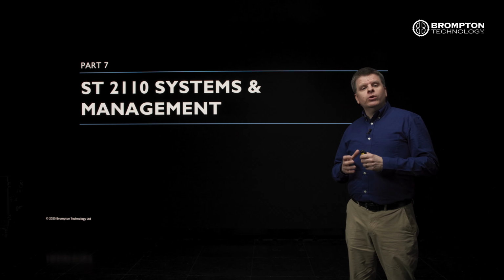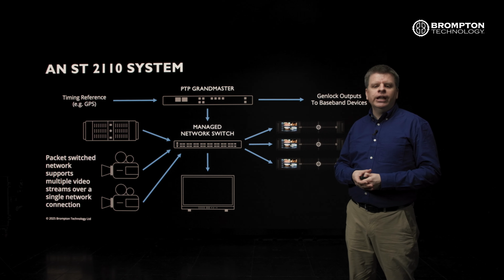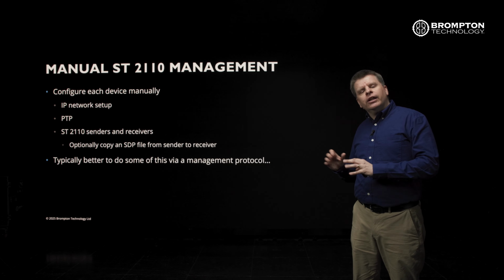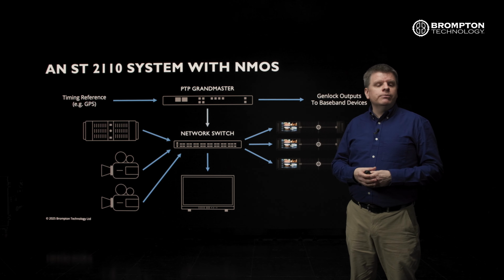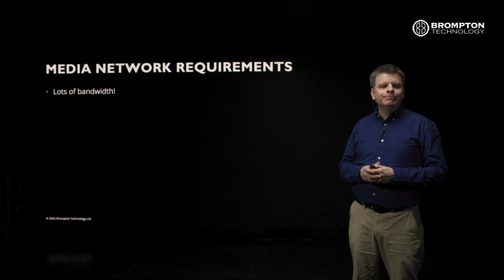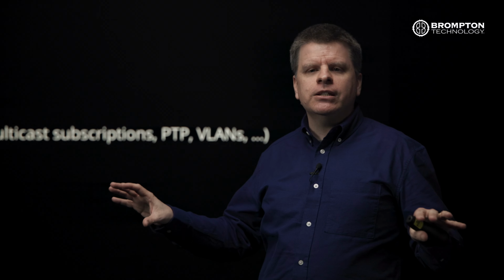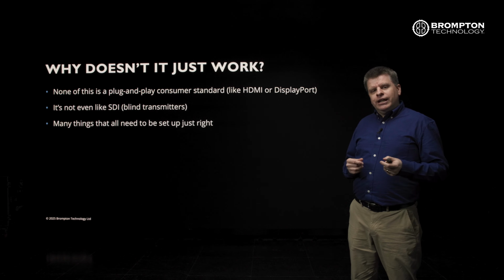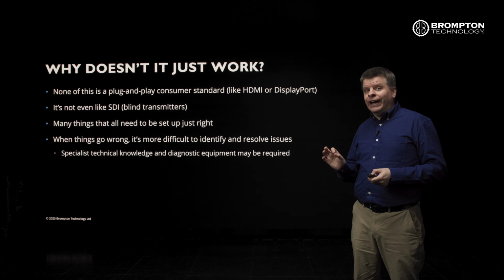Episode 7 - AVoIP From the Ground Up: ST2110 Systems & Management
Chief Technology Officer Chris Deighton looks at managing an ST 2110 system when there are multiple video streams on a network.

Setting it up manually is a possibility but there is another, better way of doing it – using a management protocol called NMOS.